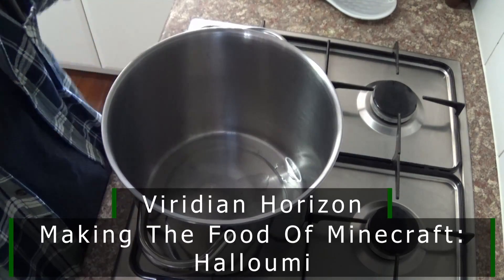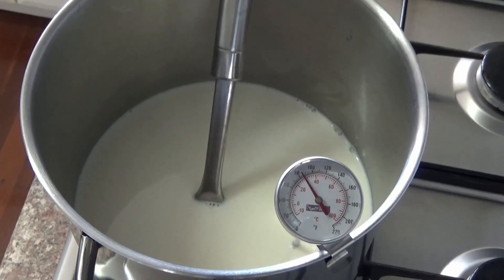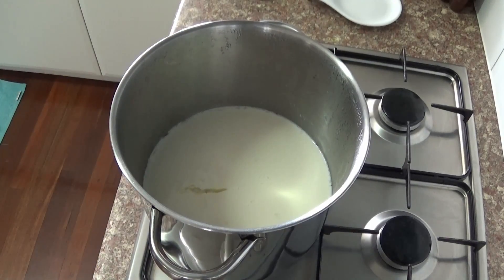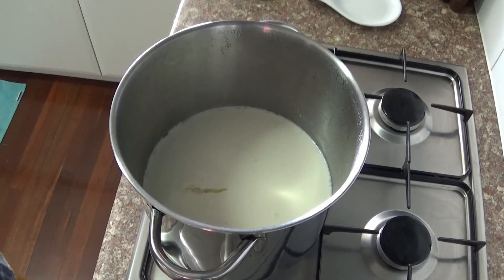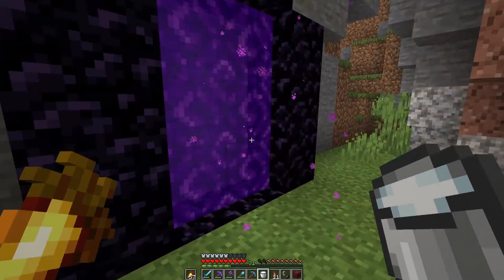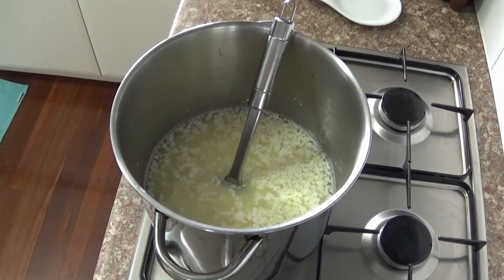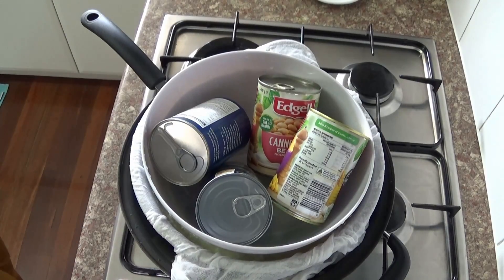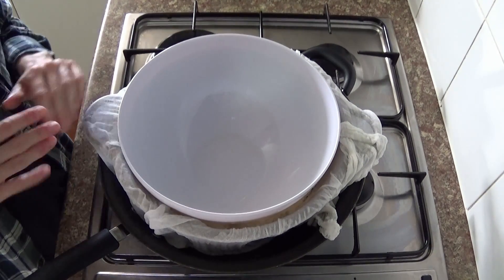Halloumi | Making The Food Of Minecraft - Episode 2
I love cheese

Viridian makes Minecraft style Halloumi!

"Making the food of Minecraft" is a challenge I came up with to cook foods from or in the style of Minecraft with two rules:
1. All food must exist in Minecraft in some way.
2. Cook in the spirit of the game.